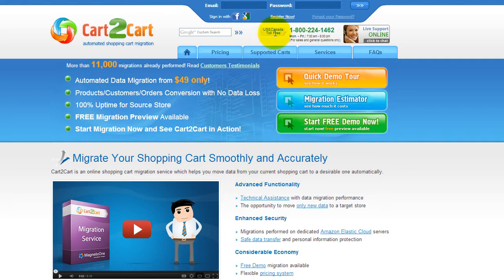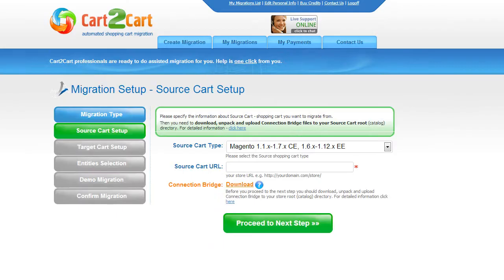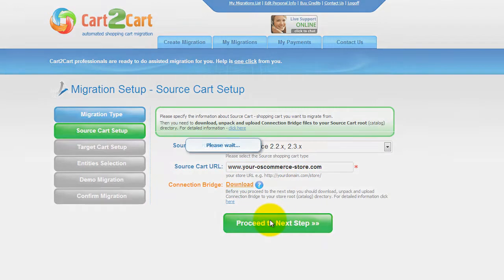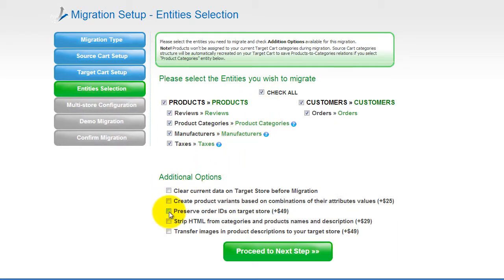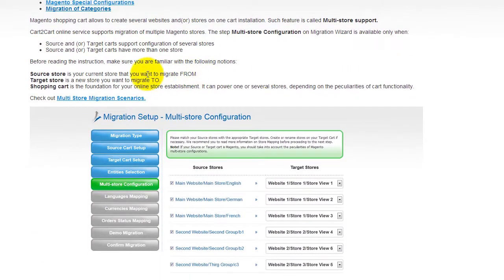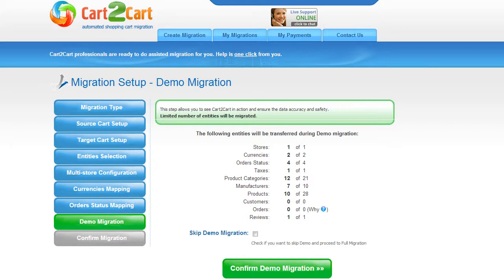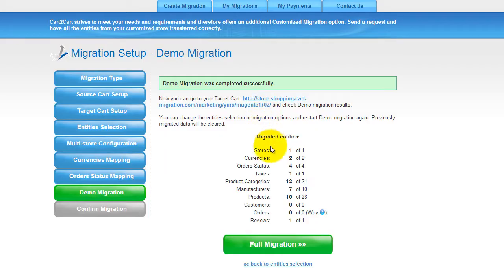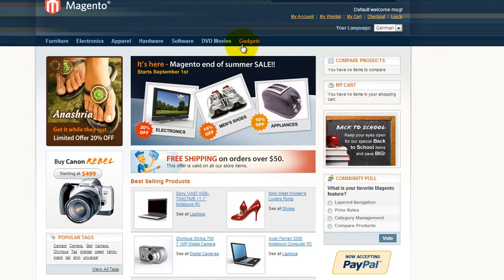How to Migrate from Several Shopping Carts to Magento Multi-Store with Cart2Cart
Find out what is the easiest way to migrate from several shopping carts to Magento Multi-Store. Transfer your products, customers, orders and all the corresponding data in less then a few hours and with no technical skills required. No data loss or duplication is guaranteed.  Cart2Cart is completely web-based, so there's no software to install and you can get started right away.
Start your FREE Demo Migration from several shopping carts to Magento Multi-Store